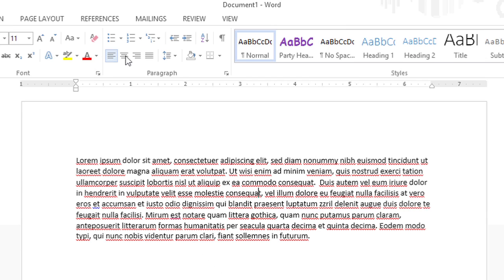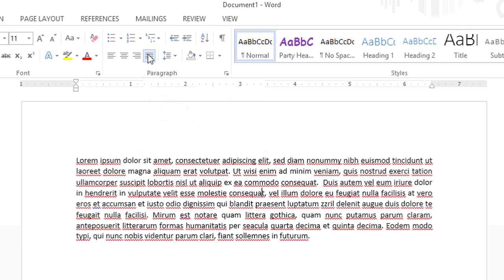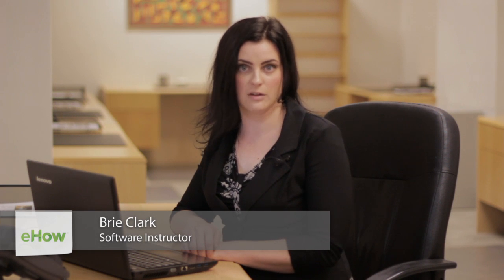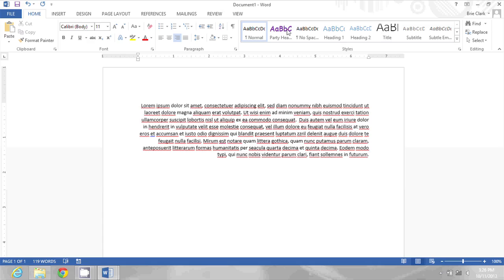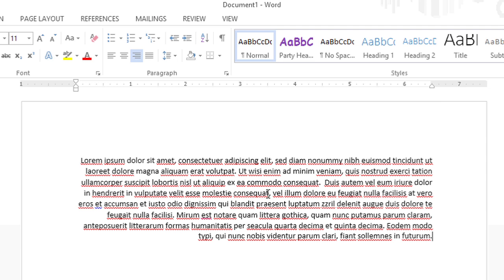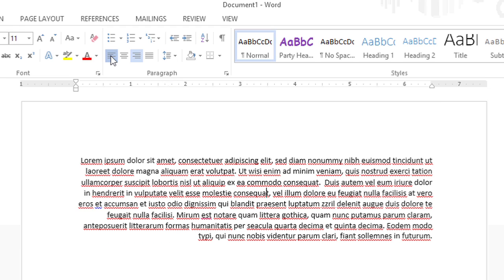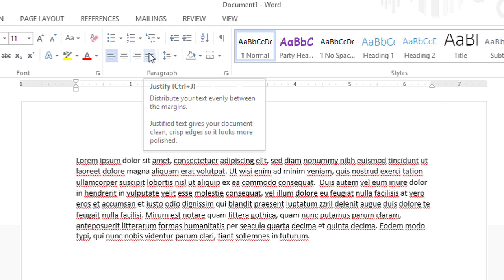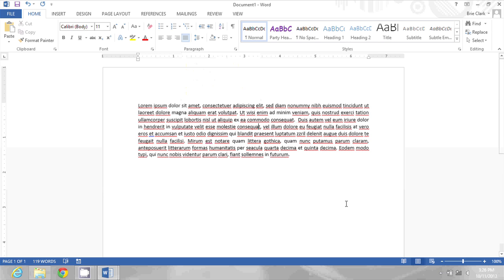How to Adjust Justification so the Last Sentences in Paragraphs Left ... : Microsoft Office Lessons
Adjusting justification so the last sentences of the paragraph are left justified is a process that you can do right from the Word ribbon toolbar. Adjust justification so the last sentences of the paragraph are left justified with help from a computer expert in this free video clip.